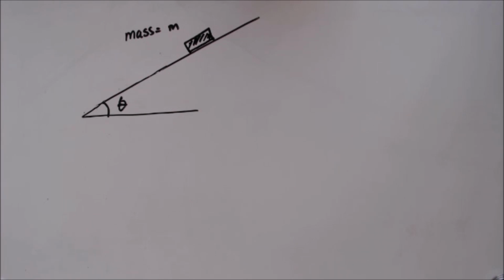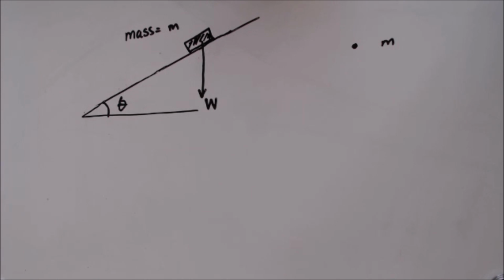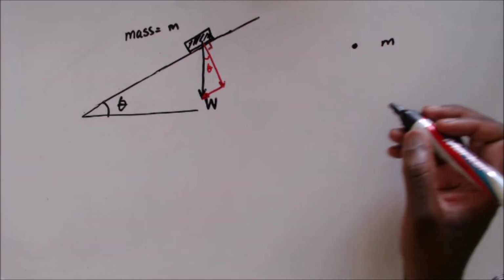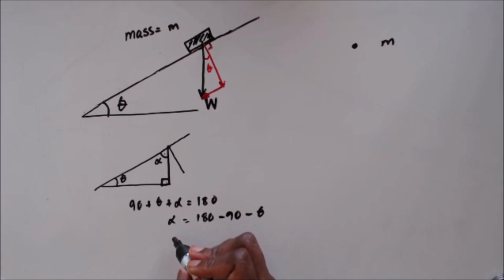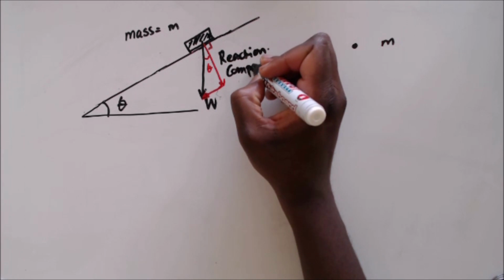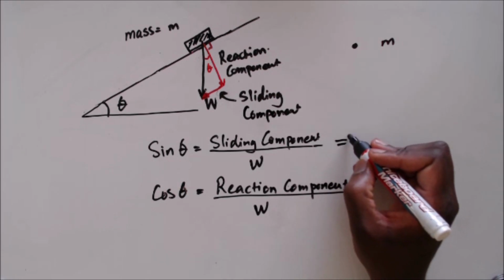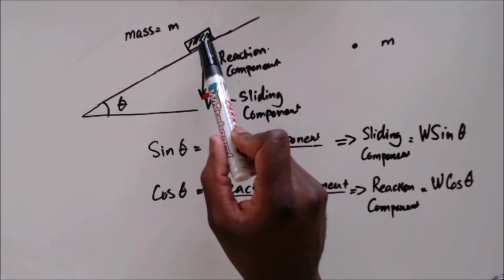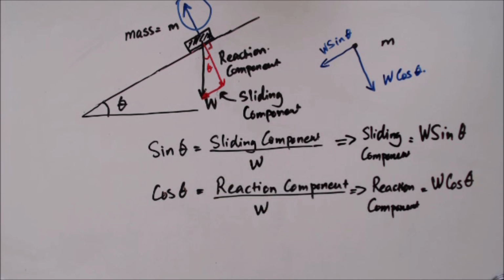The Physics of Inclined Planes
In this video we explain the way that a body's weight can be resolved so as to analyze motion on an inclined plane. This explanation will be useful to students of A Level Physics, AP Physics and any Physics courses in the early parts of College or University level.